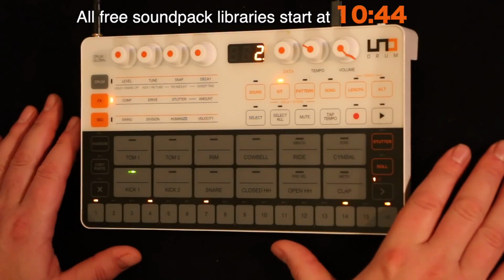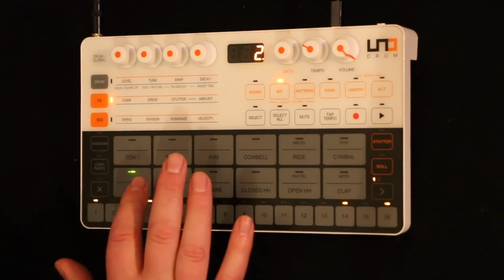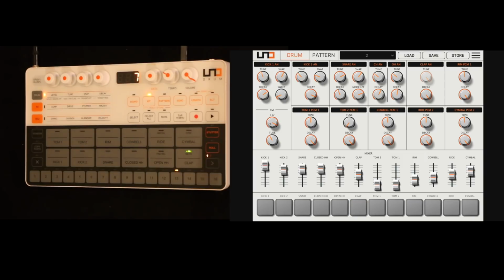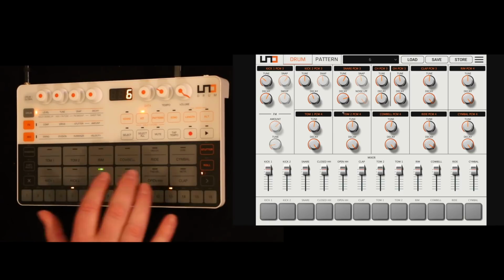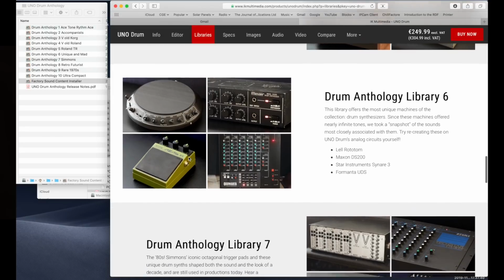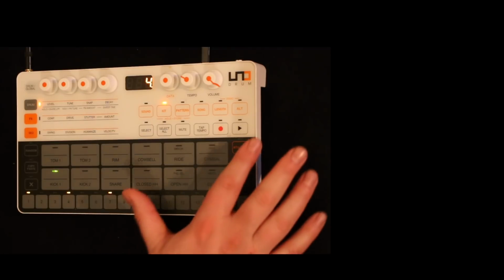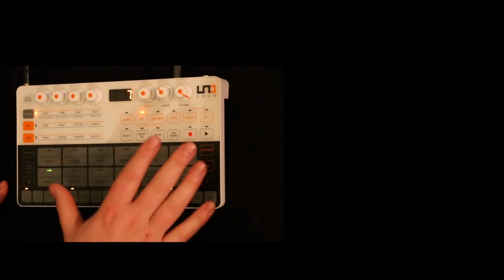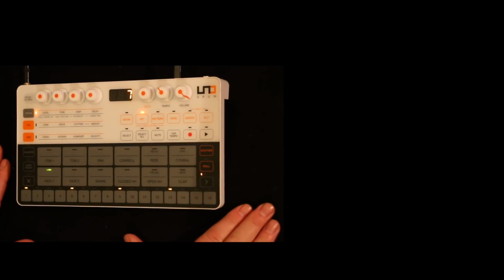40 FREE classic drum machines for the UNO Drum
Plus a look at its analog voices and the crunchy 12 bit PCMs.  All in all a very nice and great sounding package.

Analog voices 1:00
12 Bit 808 and 909 5:05
Factory PCM sounds 7:11
Anthology Library 8:13
Installing the libraries 9:26
All 40 Drum machines 10:44